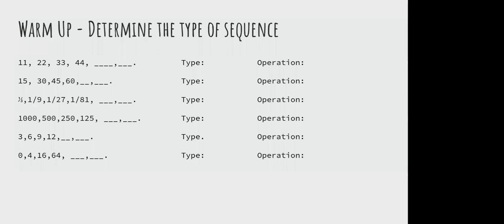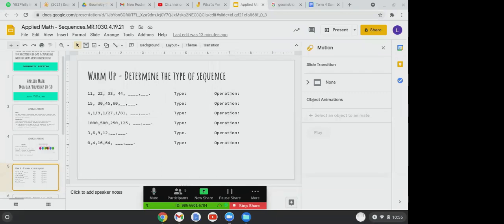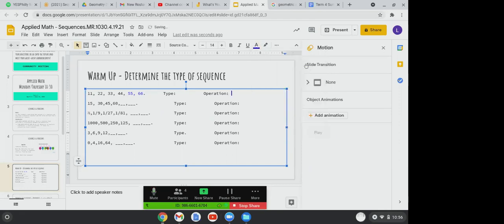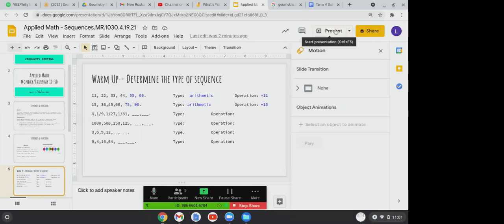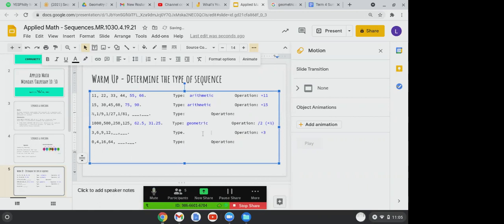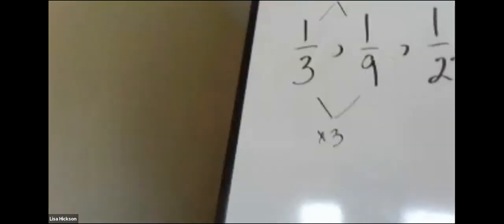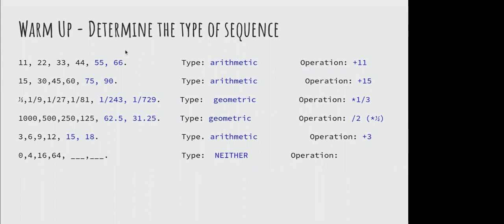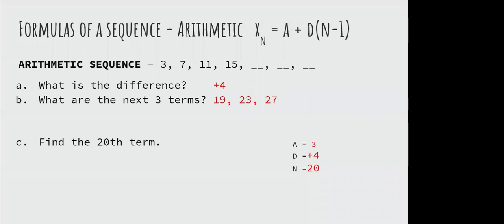Applied Math - Monday, April 19, 2021